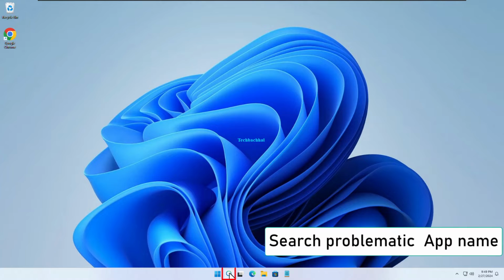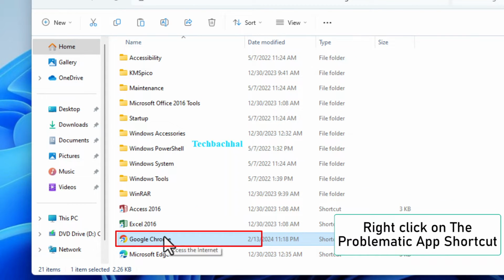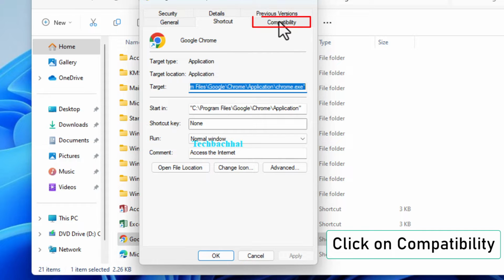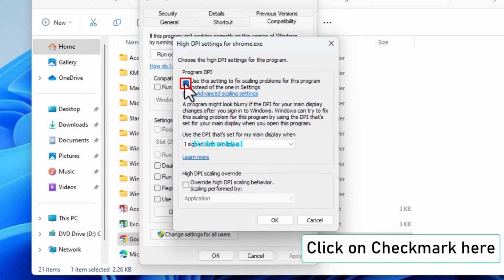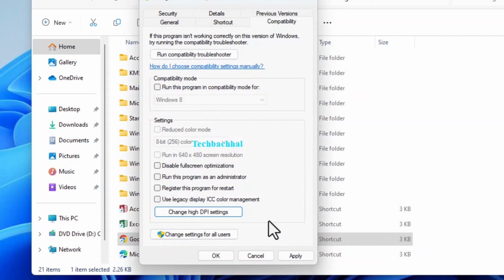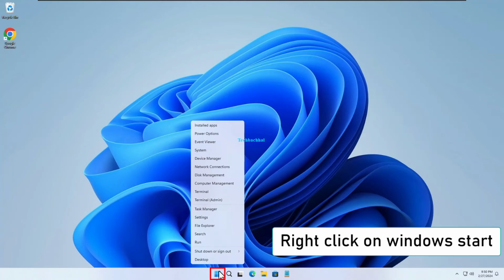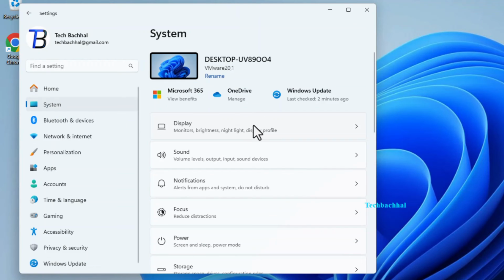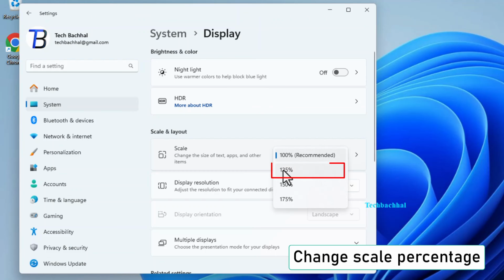How to Fix App Scaling Issues Individually on Windows 11 [Guide]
Struggling with app scaling issues on Windows 11? Our latest tutorial video offers a comprehensive guide to fix individual app scaling problems, ensuring your applications look crisp and clear on any display. Whether you're dealing with blurry interfaces or apps that don't fit your screen properly, our step-by-step instructions will help you adjust the settings for each app, improving your overall user experience. Learn how to modify app properties for better compatibility, adjust high DPI settings, and change display scale settings directly from Windows 11. Perfect for anyone seeking to enhance their productivity and visual comfort, this video is a must-watch. Don't let scaling issues slow you down; watch now and enjoy a seamlessly optimized display on Windows 11.